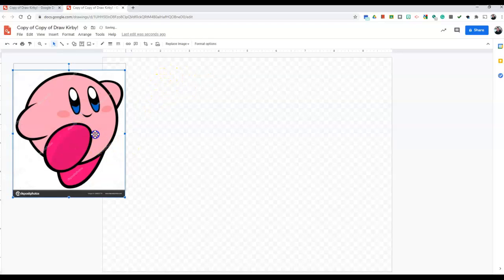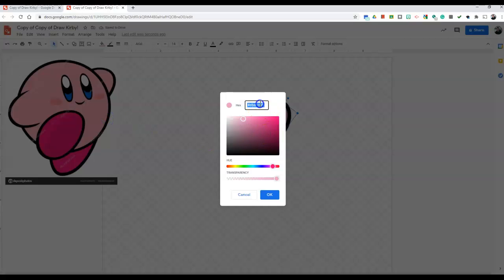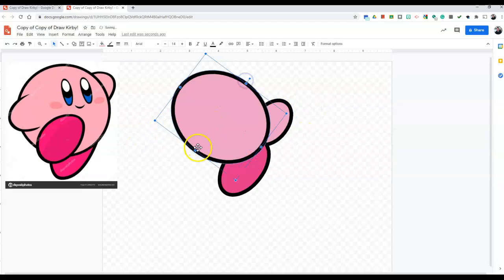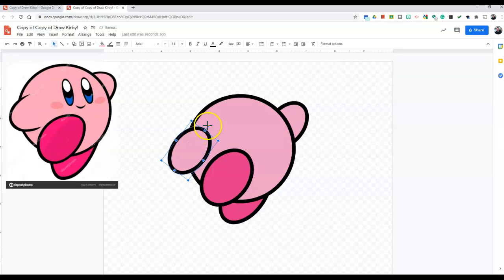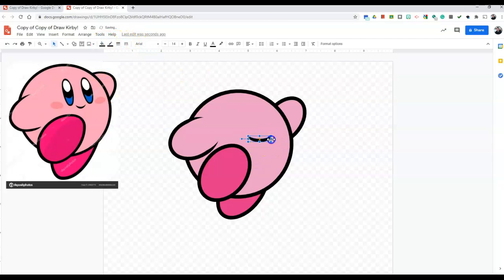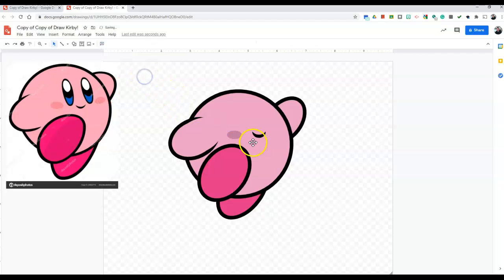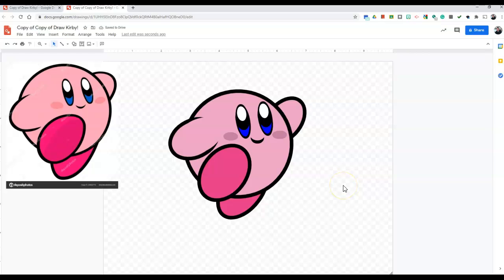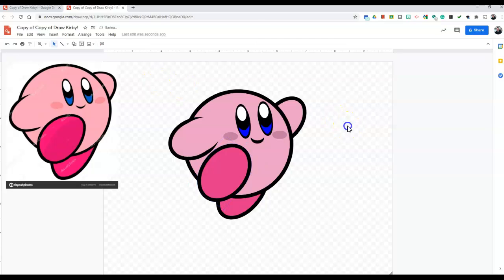How to Draw Kirby in Google Drawings